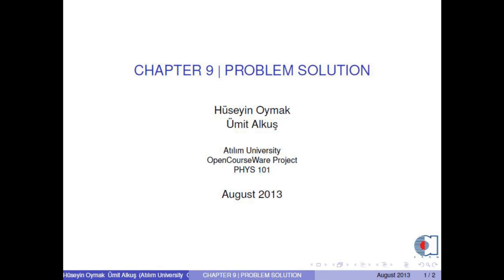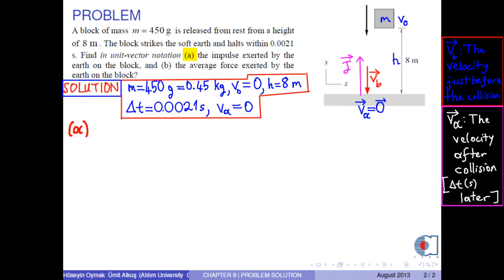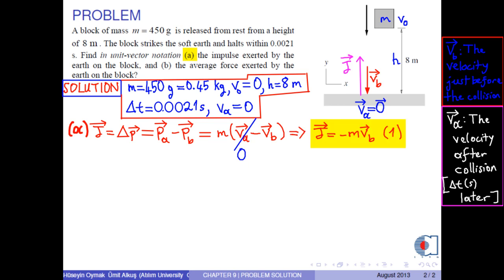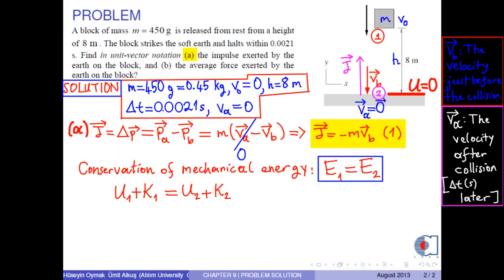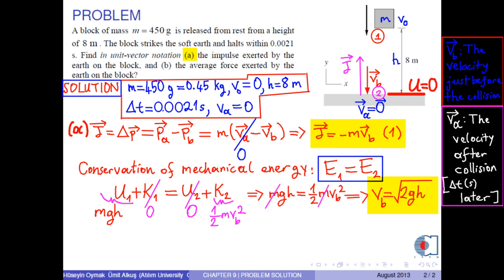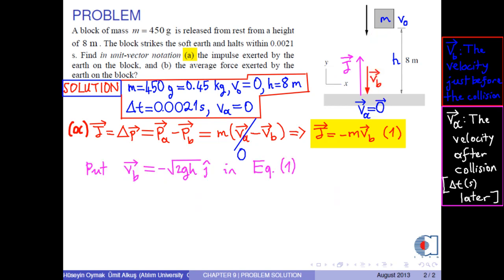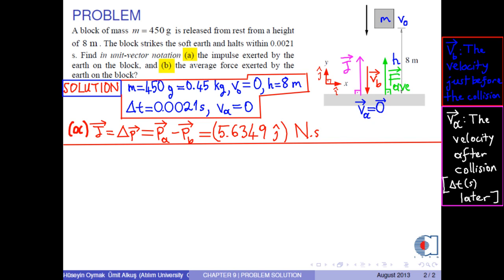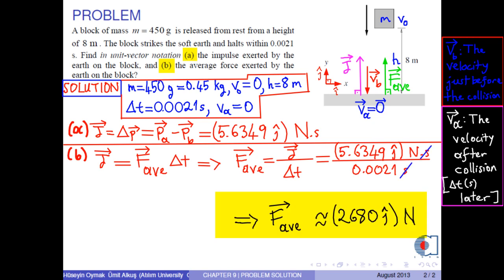chapter 09 problem 06 impulse momentum